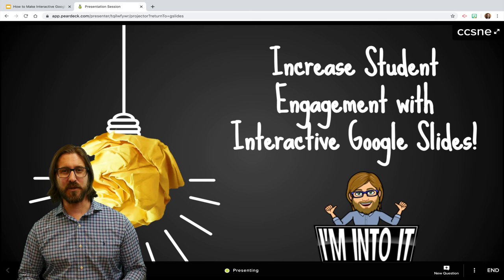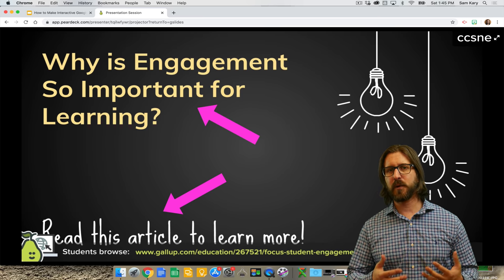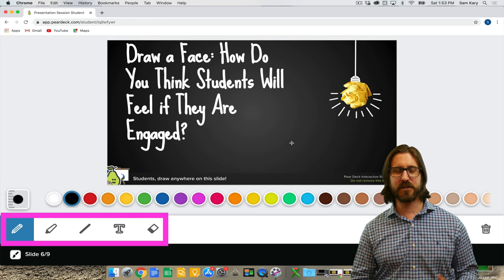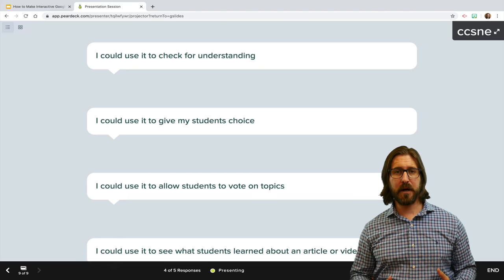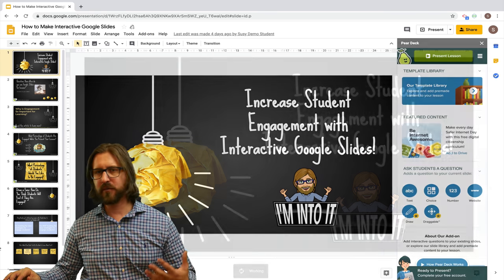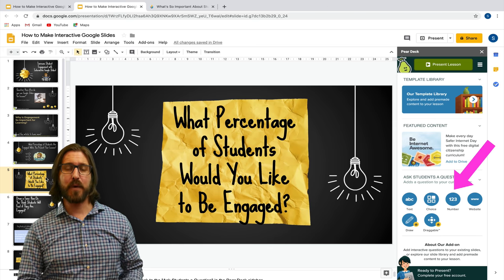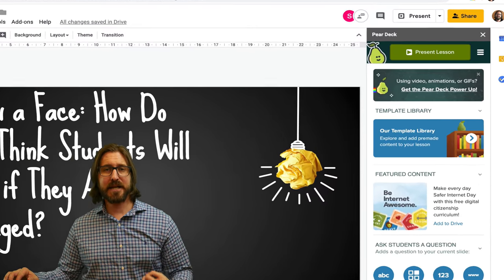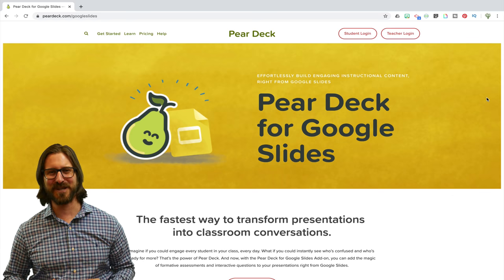How to Make Interactive Google Slides with Pear Deck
Learn how to make interactive Google Slides with Pear Deck. In this week's education technology tutorial, Sam Kary shows teachers how to use Pear Deck, a Google Slides Add-on, to dramatically increase student participation. You can use Pear Deck synchronously or asynchronously, so it is also a great choice for remote teaching!

Teachers will learn how to use Pear Deck to transform Google Slides lessons from one-way lectures to interactive conversations with students. With Pear Deck, teachers can ask students to respond to questions with short answers, multiple choice, numbers, icons, and even drawings.